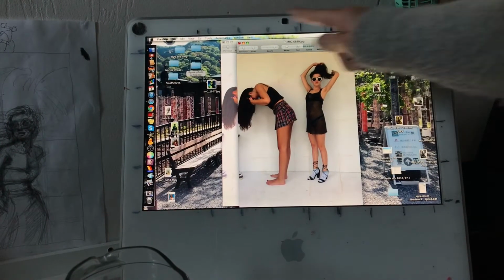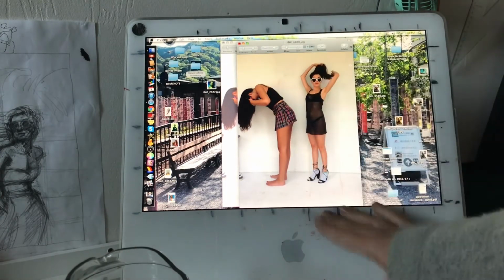Understanding Colour Theory- Lesson Six- Key Colour Explained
In this lesson you will learn about Key Colour and how to paint a High Key or Low Key painting from start to finish.